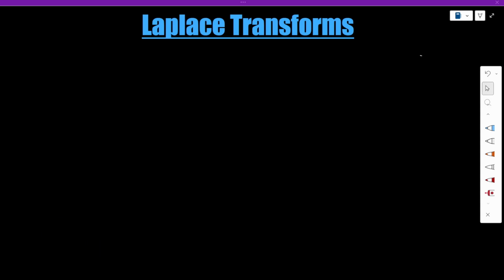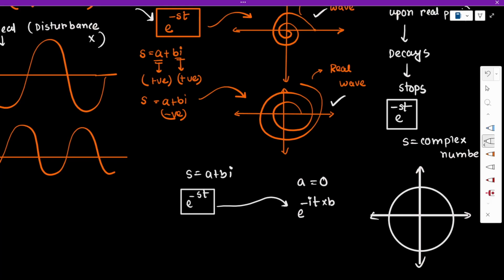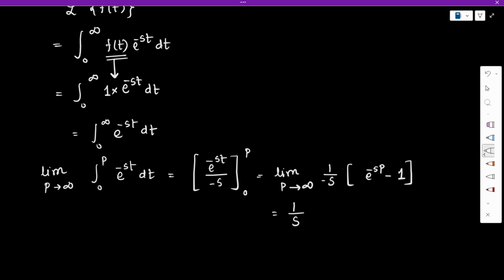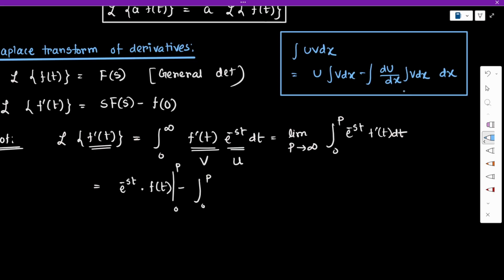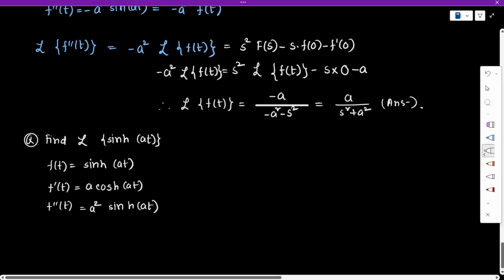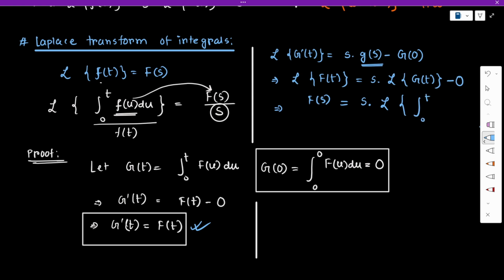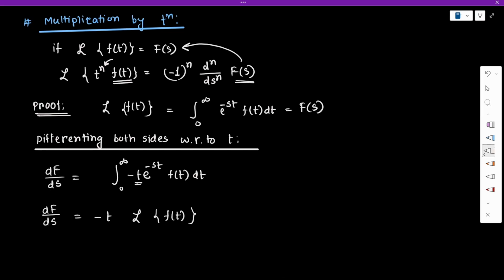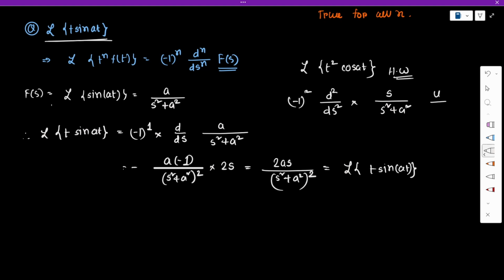Intro to Laplace Transform (Theories, Theorems & Solved problems)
In Level 2, Term 1, the Laplace Transform was a particular topic that I deeply struggled with. I did really bad in the first class test! Eventually, I figured out the core concepts and the "secret rules" to solving problems efficiently. I created this video specifically to give new learners a headstart in solving problems with this tool. Hope you enjoy it!

Timestamps:
0:00 Introduction
0:23 Definition of Laplace Transform
8:35 Why should we learn Laplace Transformation?
10:53  Properties & solving problems
16:29 Laplace Transform of derivatives
21:50 Problem -1
24:17 Problem -2
27:11 Laplace Transform of Integrals
32:08 Problem - 3
33:48 Multiplication by t^n
41:22 Problem - 4